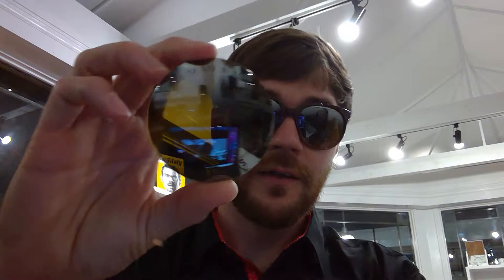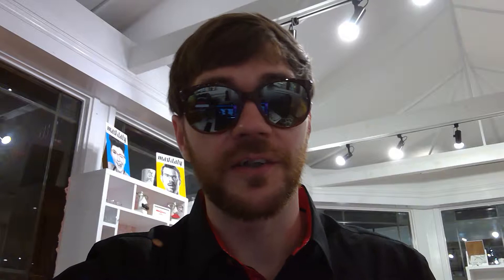Vuarnet Skilynx Overview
Overview of the Skilynx lens and what it does best thanks to that lovely yellow green tint and bi-shaded mirror!

This lens will provide increased contrast in a variety of situations, and because of its yellow green coloring will work well in shade and lower lght situations while still being plenty dark enough to protect your eyes. They opted for a bishaded mirror with tint on this particular lens to reduce dazzling light from above and below, while still providing a lighter colored center and no polarization. thanks to this, there is no reduction on depth perception while still achieving a similiar effect!